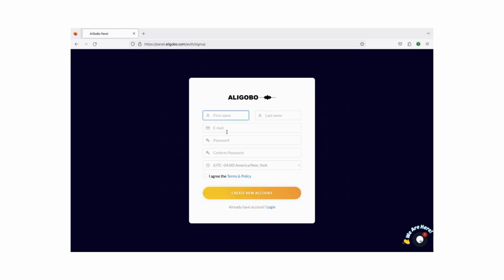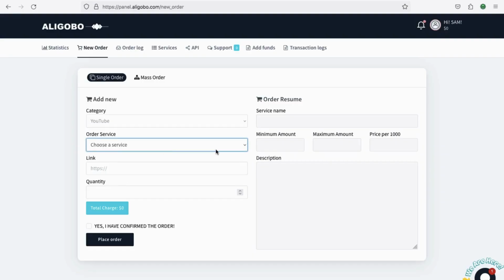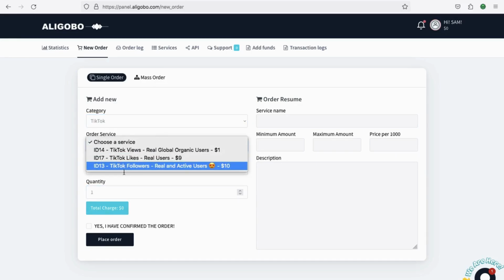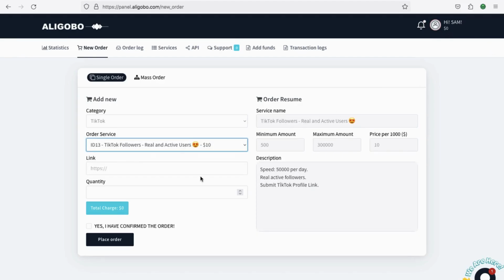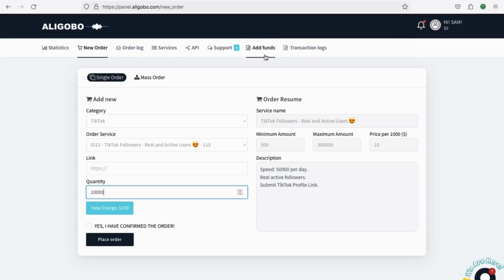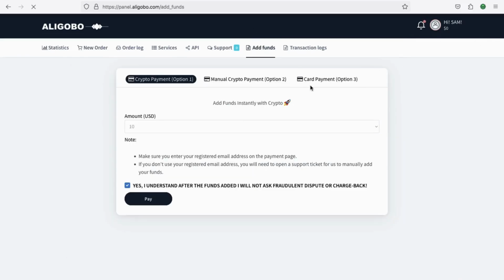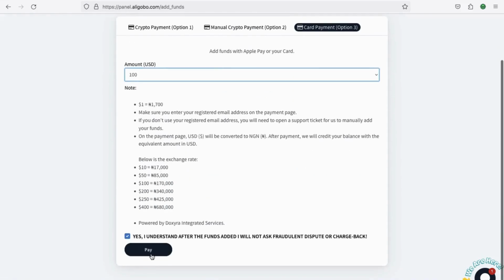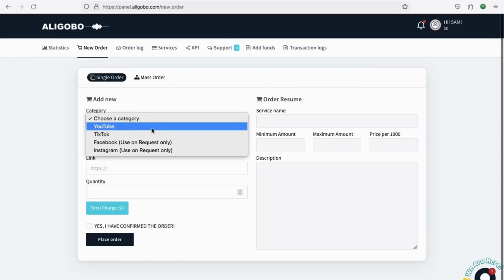How To Buy TikTok Followers Fast and Safely (Step-by-Step Guide)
Are you looking to boost your TikTok presence? Knowing how to buy TikTok followers can be the game-changer you need to grow your account and gain more visibility on the platform. Whether you're an aspiring influencer, a business, or a content creator, buying TikTok followers is a quick and effective way to increase your reach and engagement. In this guide, we’ll show you how easy it is to buy TikTok followers from AliGoBo.

Why Should You Buy TikTok Followers?

Buying TikTok followers has become a popular strategy to increase social proof. The more followers you have, the more credibility your account gains, encouraging organic followers to check out your content. This helps boost engagement and can improve your chances of appearing on TikTok's For You page. If you’re serious about growing your account, understanding how to buy TikTok followers can be an essential tool for accelerating your growth.

How to Buy TikTok Followers from AliGoBo

AliGoBo is a reliable platform for purchasing TikTok followers. The process is simple, and here’s exactly how it works:

1. Sign Up on AliGoBo
The first step is to sign up for an account on AliGoBo. Once you’re signed up, you’ll have access to the dashboard where you can manage your orders.

2. Add Funds to Your Account
   After creating your account, you’ll need to add funds. AliGoBo supports multiple payment methods, making it easy to fund your account in just a few clicks. You can choose the amount you’d like to deposit based on how many TikTok followers you plan to purchase.

3. Select the Number of Followers
   Once your account is funded, go to the TikTok followers section and choose the package that best suits your needs. You can select from a variety of follower amounts, depending on how many new followers you want to add to your TikTok profile.

4. Place Your Order
   After selecting the desired package, simply place your order. AliGoBo will process your request, and you’ll start seeing an increase in your TikTok followers within a short time.

Why Choose AliGoBo?

AliGoBo is known for its user-friendly interface, secure payments, and fast delivery. Whether you want 1,000 followers or 100,000, AliGoBo can help you reach your goals quickly and safely.

Now that you know how to buy TikTok followers, there's no need to wait. Sign up on AliGoBo, add funds, choose the number of followers, and watch your TikTok account grow in no time.